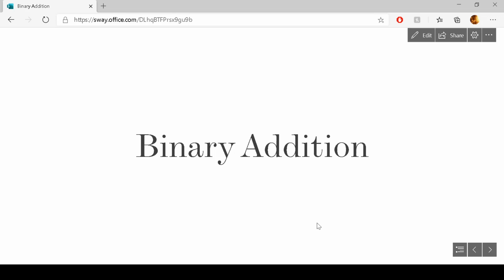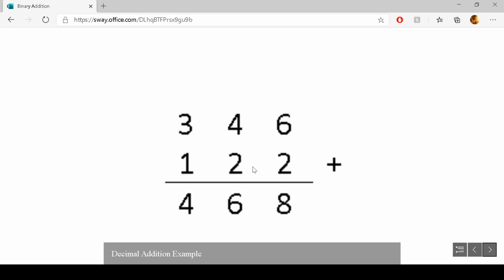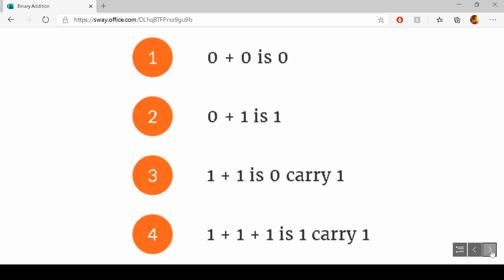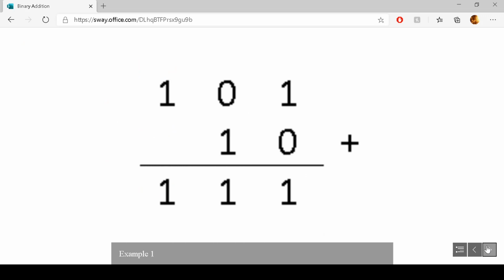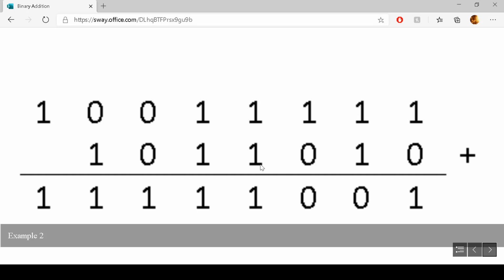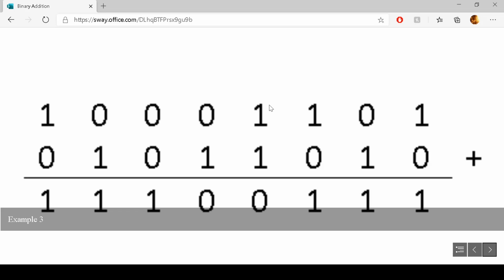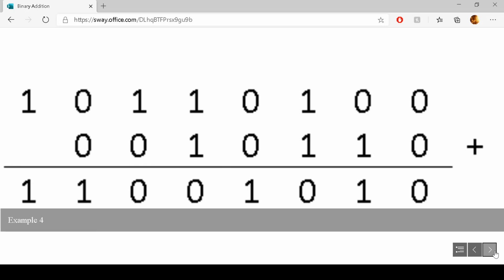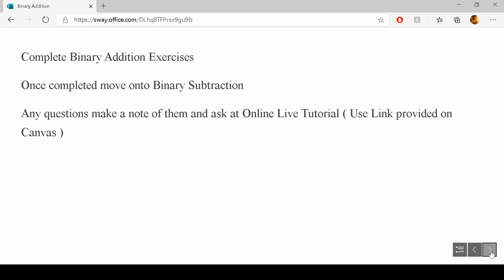Binary Addition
Introduction to Binary Addition